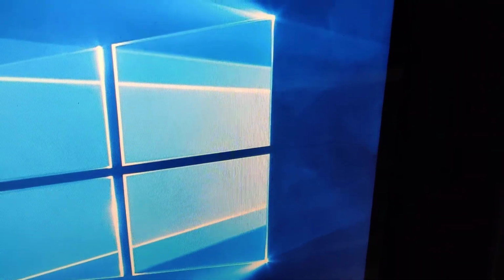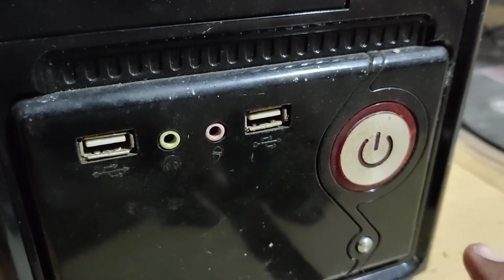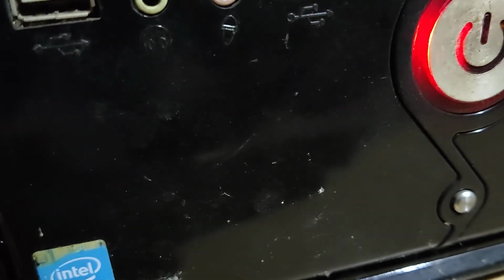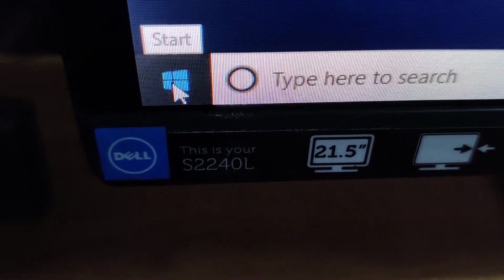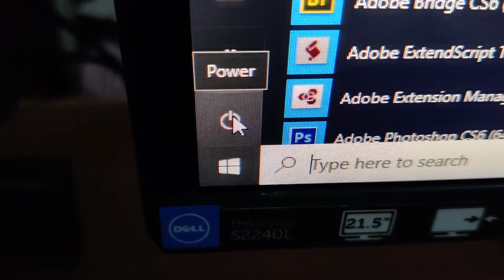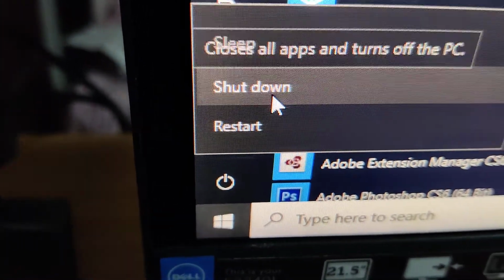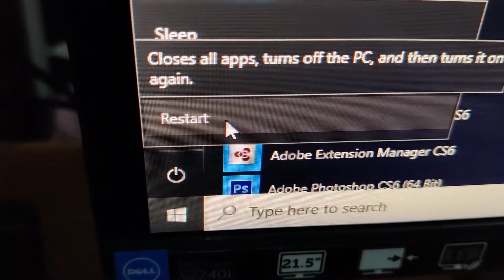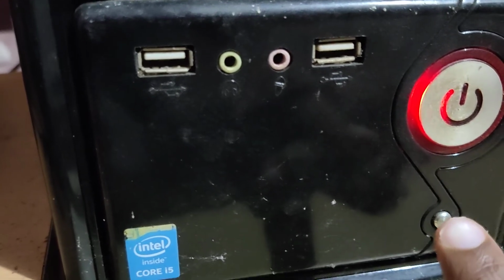Restarting the computer without using the mouse or keyboard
Restarting the computer without using the mouse or keyboard - Yes we are pressing Restart button in CPU. This method will be workout in some cases if your system is hang.